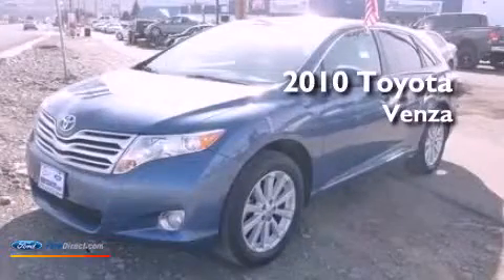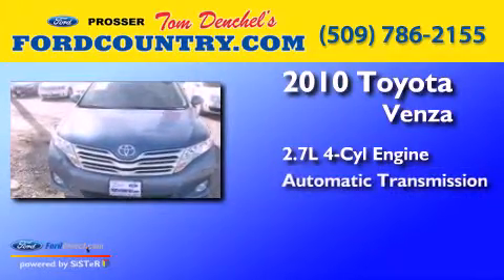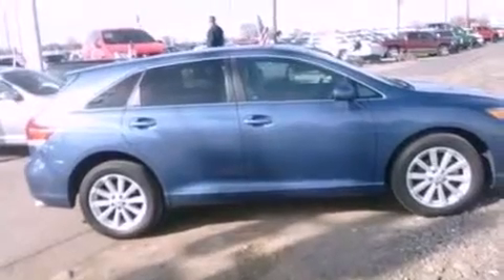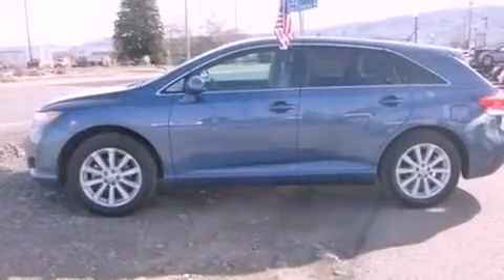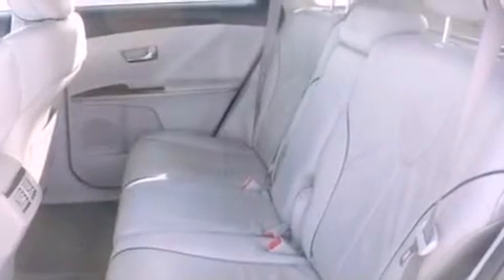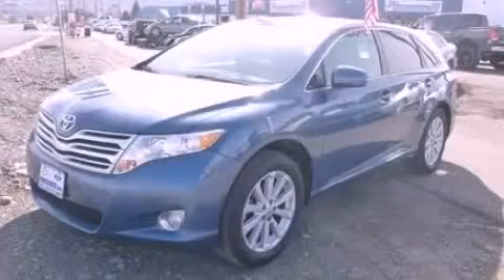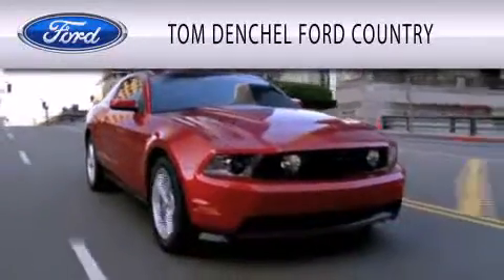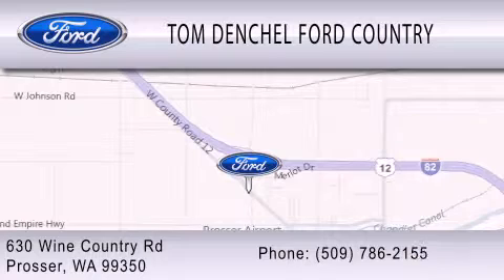2010 TOYOTA VENZA Prosser WA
Year : 2010
 Make : TOYOTA
 Model : VENZA
 Engine : 2.7L I4 16V MPFI DOHC
 Trans . : 6-SPEED AUTOMATIC
 Exterior : BLUE
 Miles : 43,457

 Stock : 9277TA